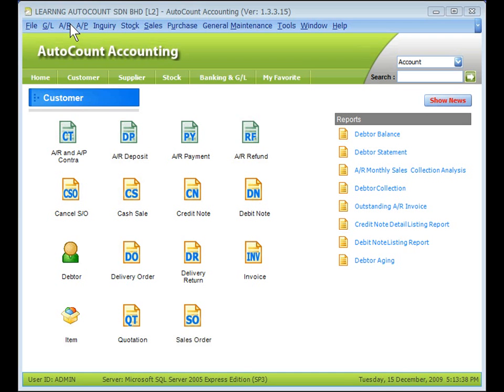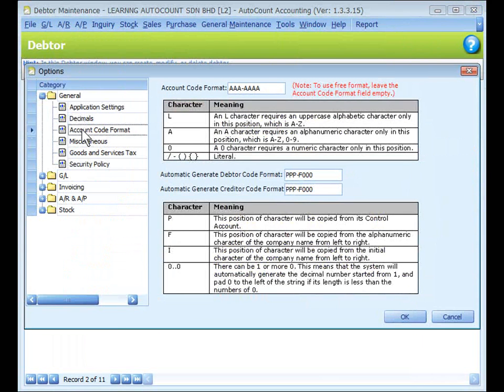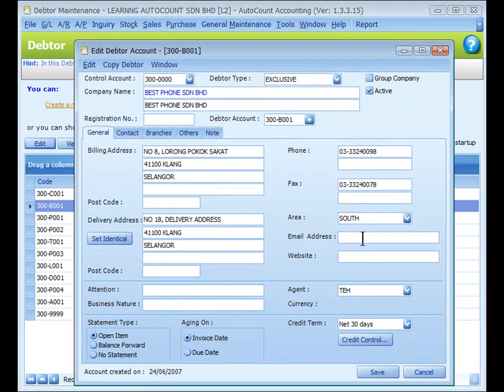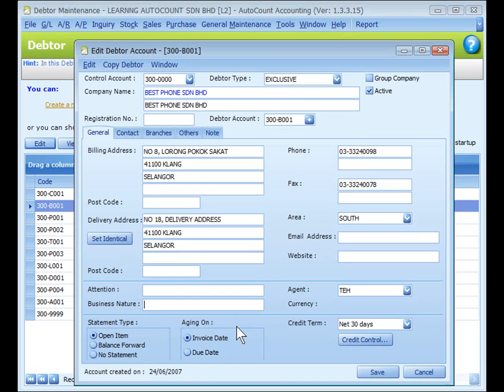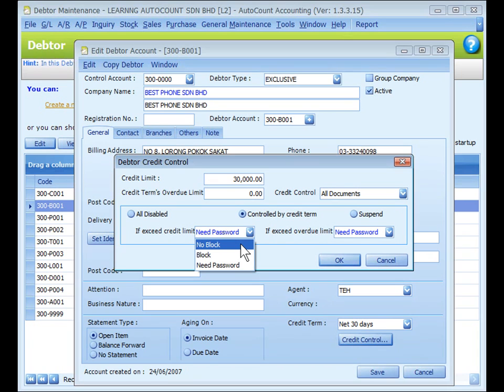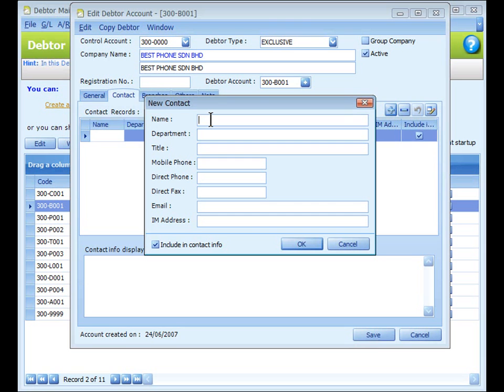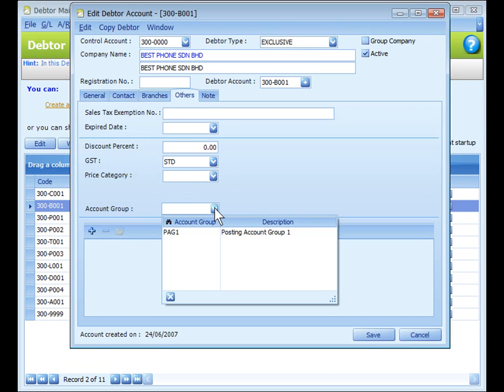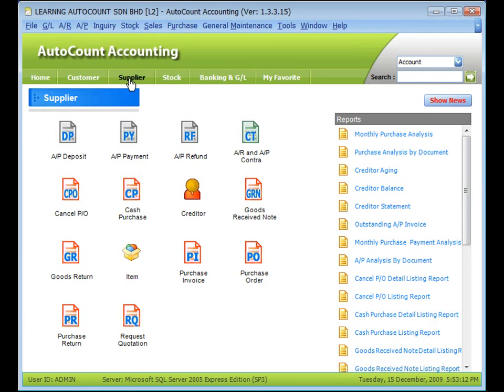AutoCountVideo 09 Debtor & Creditor Maintenance